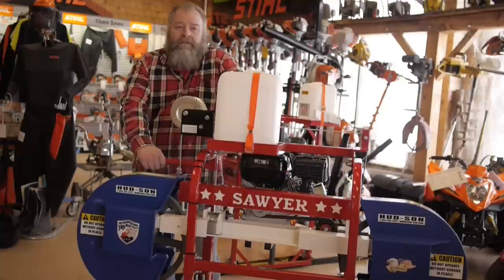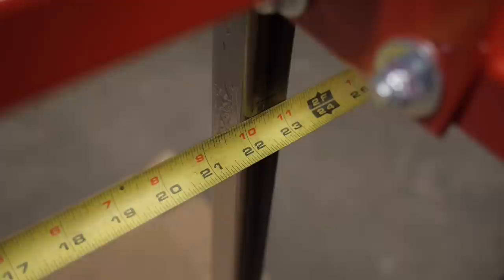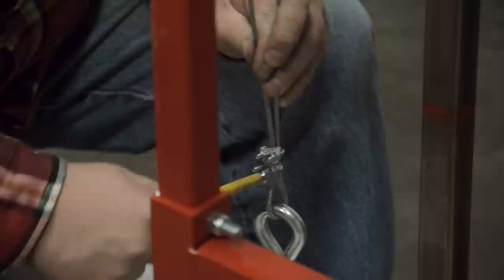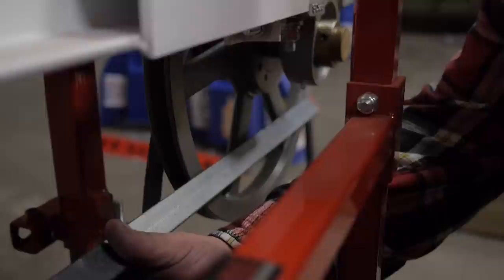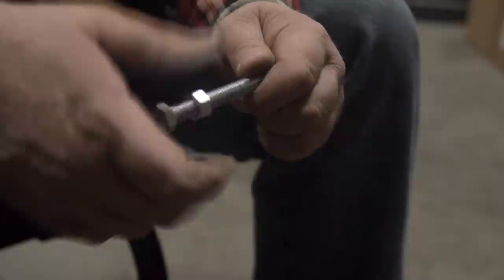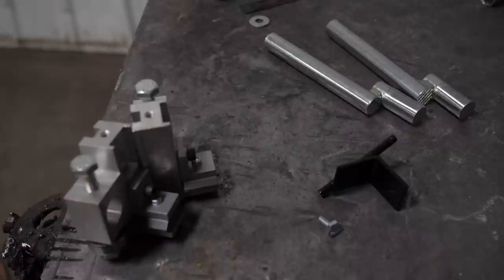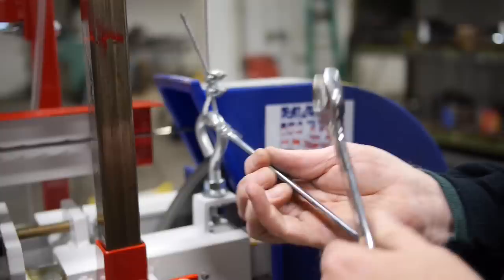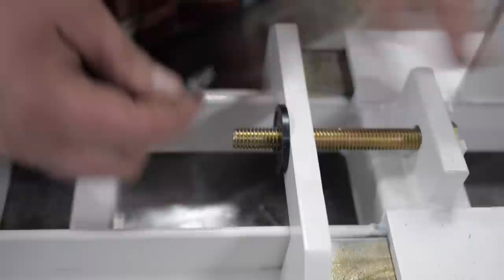Freedom Line Assembly Video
Official assembly video for the Hud-Son Freedom Line Sawmills.